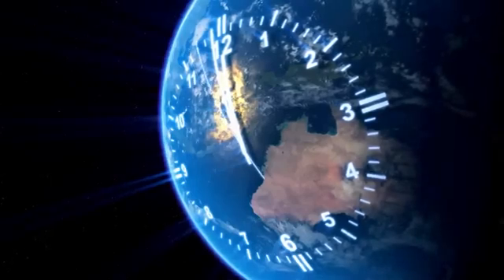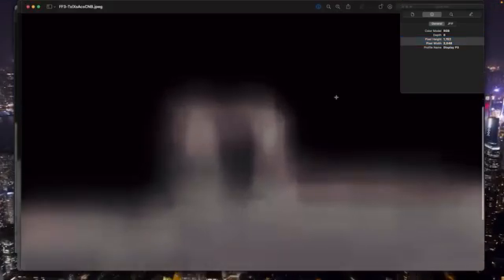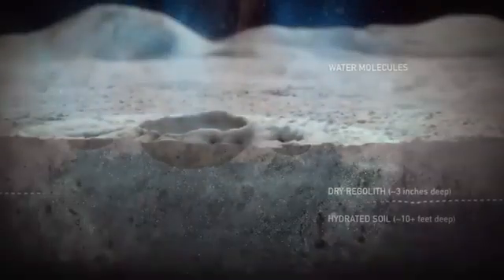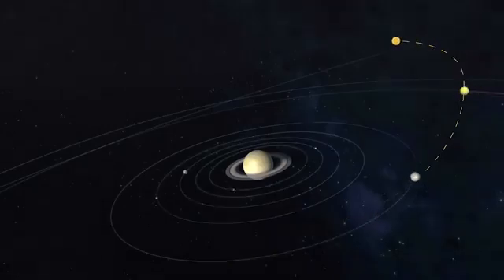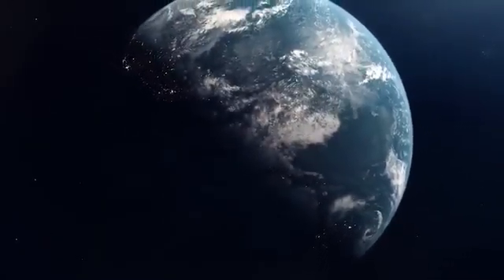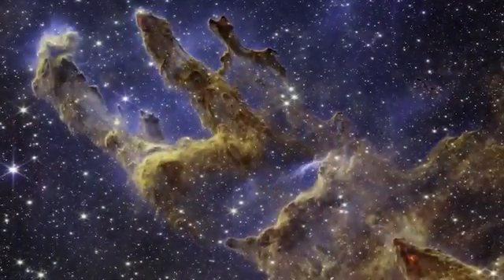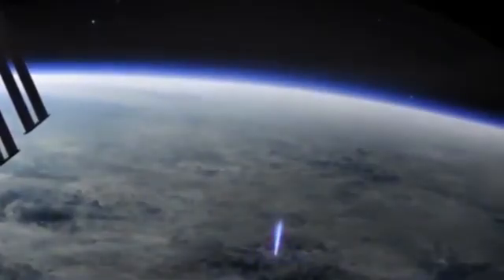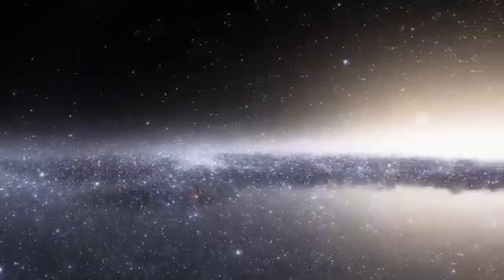Satellite Just Spotted an Unknown Structure on the Moon